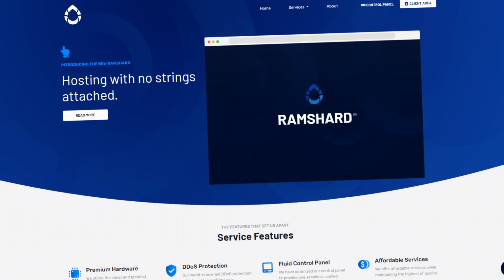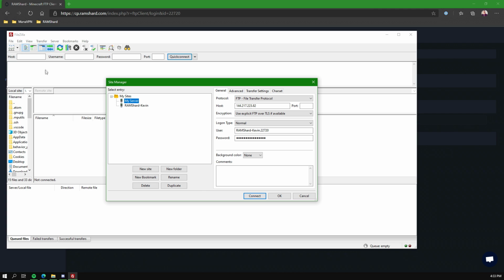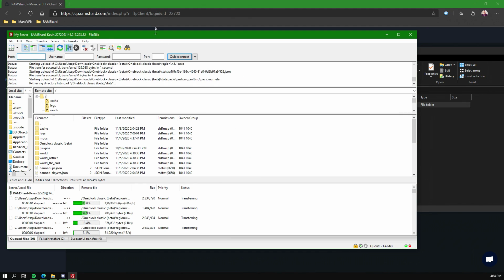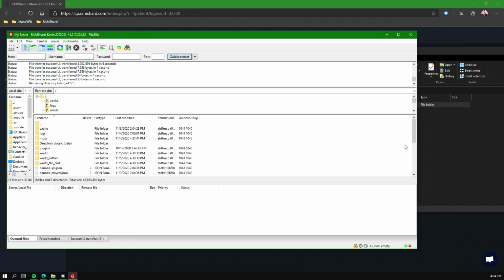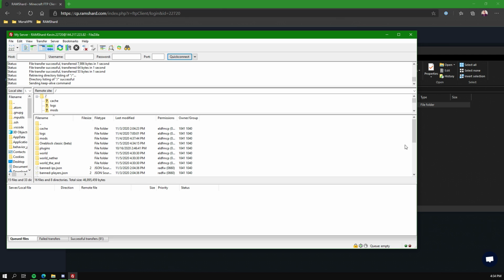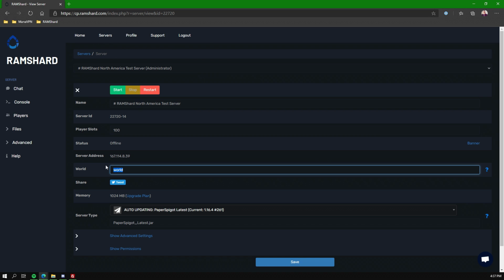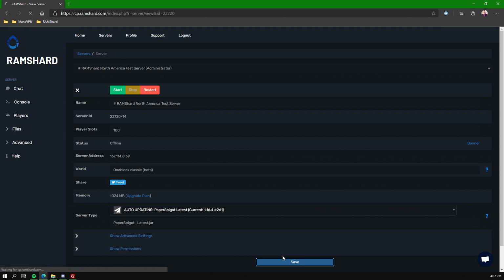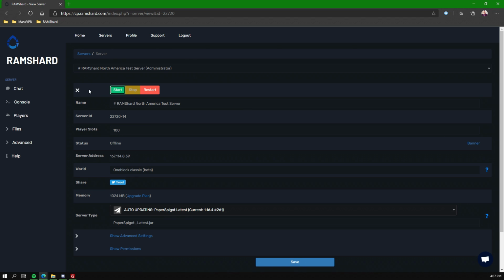How To Use A Custom World On Your Minecraft Server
In this tutorial, Kevin will be showing you how to use a custom world on your Minecraft server.